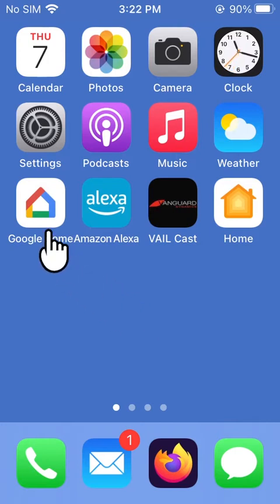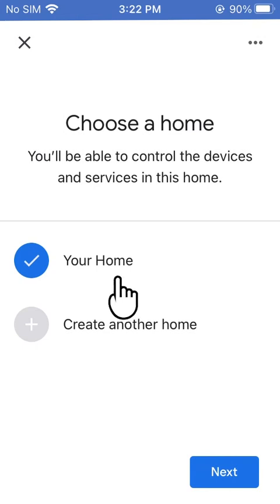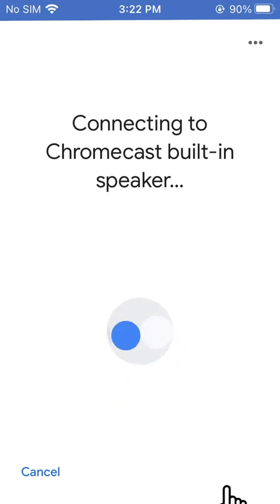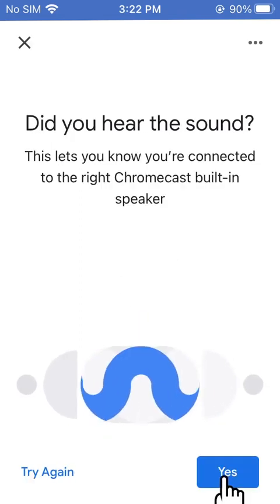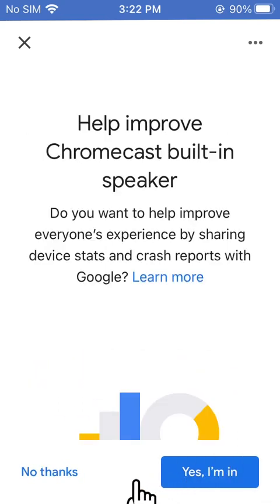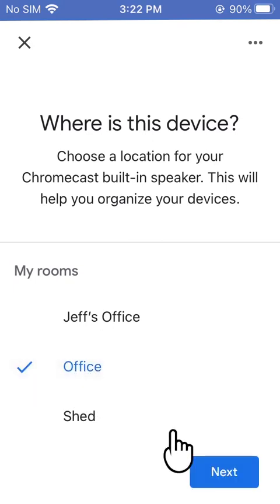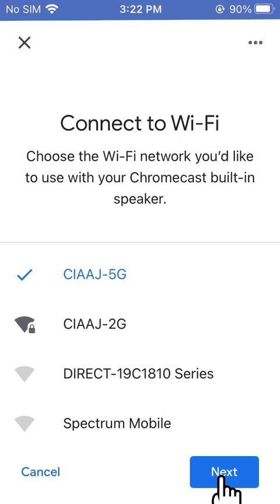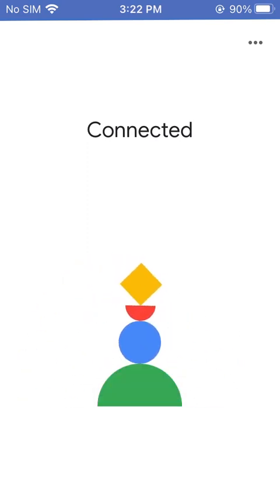VAIL Cast Google Home Connecting to WiFi Instructions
Connect your VAIL Cast to Google Home with ease using WiFi.

This video provides step-by-step instructions on how to connect your VAIL Cast to your home's Wi-Fi network using Google Home. If you don't already have it, please download the Google Home app for your phone.

In this case, we'll be using an iPhone, but it's nearly identical if you have an Android phone. First, click on Google Home, then click the plus sign in the upper left-hand corner. Click "Setup Device" and select "New Devices." If you don't already have a home named, you can do it at this time. In this case, we're just using "Your Home."

Click "Next," and at this point, the app will search for your VAIL Cast. Be patient, and then you'll see "VAIL Cast" followed by a series of numbers and letters that are unique to your VAIL Cast. Click "Next," and the app will start connecting your phone to the VAIL Cast.

If you have speakers connected to your VAIL Cast, you should hear a sound at this time. If you do, click "Yes." You can then select the room or create a room that you want to be associated with your VAIL Cast. In this case, we're going to select "Office" and click "Next."

This is where you get to select the Wi-Fi network that your VAIL Cast will be connected to. By default, it chooses the Wi-Fi network that your phone is connected to. We're just going to click "Next."

At this point, your phone is assisting your VAIL Cast and connecting to your home's Wi-Fi network. Be patient as this process takes some time. You are now connected to your VAIL Cast, or at least your home's Wi-Fi network is connected to your VAIL Cast.

"@type": "VideoObject",
"name": "VAIL Cast Google Home Connecting to WiFi Instructions",
"description": " Connect your VAIL Cast to Google Home with ease using WiFi.

"duration": "00:02:18",
"publisher": {
  "@type": "Organization",
  "name": "Vanguard Dynamics",
  "logo": {
    "@type": "ImageObject",
    "width": "1000px",
    "height": "206px"